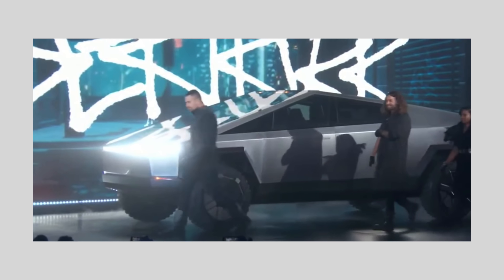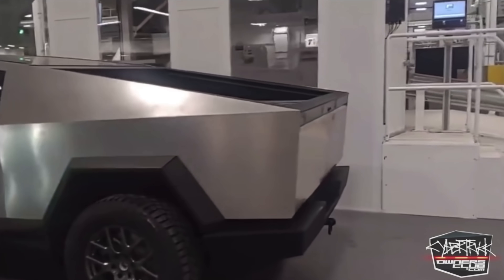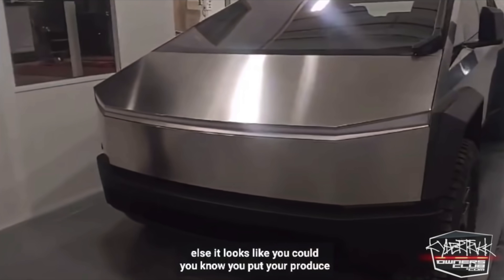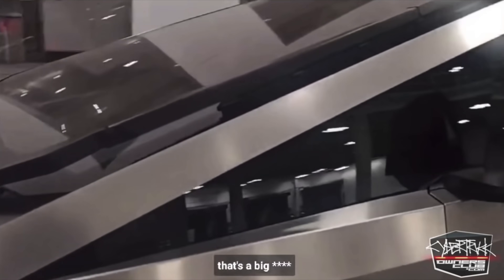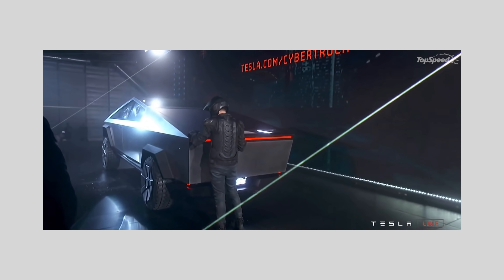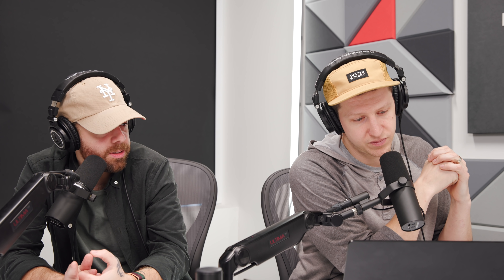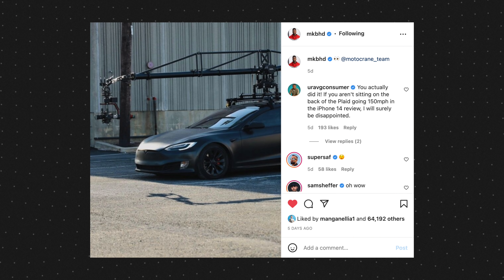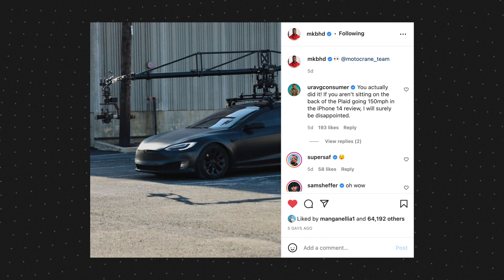Cybertruck Update Reactions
In this one Marques, Andrew, and Adam take a look at the leaked Tesla Cybertruck video to see what, if anything, is different than the concept that we all saw on stage.